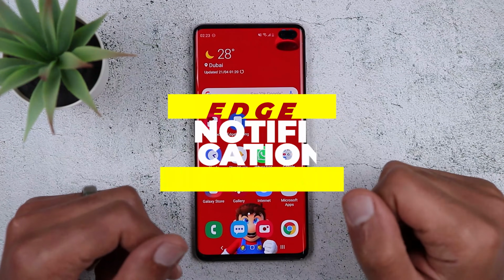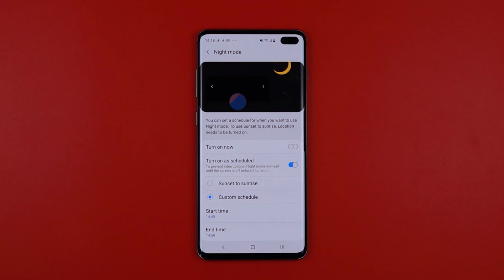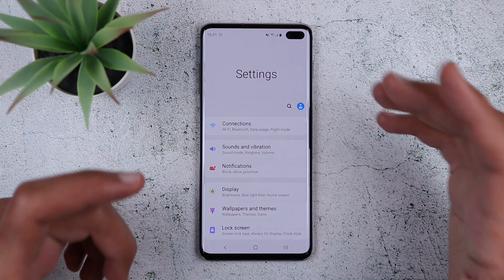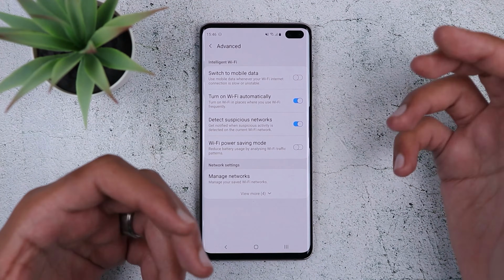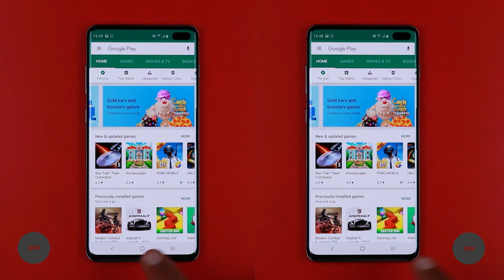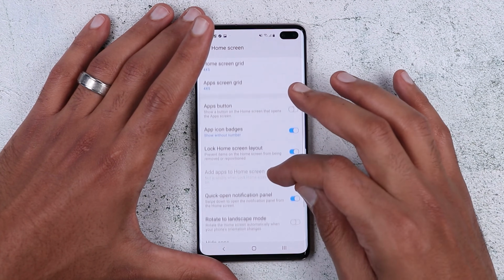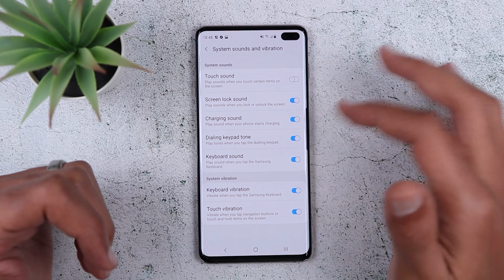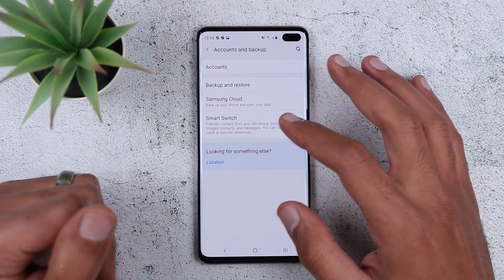Top 25+ Galaxy S10 & S10 Plus Tips, Tricks and The New Camera Edge Lighting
Samsung Galaxy S10 and S10 Plus are amazing smartphones with full of deep and rich features. So let me share some amazing tips and tricks so that you can enhance your experience with the Samsung Galaxy S10 & S10 Plus.

Below are the marks for each part of the video in case you want to jump to a specific feature.

(00:19) Edgelighting+: Turn your Samsung Galaxy S10 plus camera cut out into a notification LED.

(01:41) Hidey Hole wallpapers: Use wallpapers that warps around your Samsung Galaxy S10 plus cameras cut out.

(02:15)  Night mode customization: set night mode to turn on/off automatically on your Samsung Galaxy S10 plus.

(02:55) Dual Audio: connect your Galaxy S10 plus to 2 Bluetooth speakers at the same time.

(03:54) Separate App Sound: Play music over Bluetooth while keeping your Samsung Galaxy S10 plus speakers work for other stuff.

(04:43) Full Screen Apps: Force your apps to run in full screen on your Samsung Galaxy S10 plus.

(05:33) Screen Resolution: Adjust screen resolution for your Samsung Galaxy S10 plus to save battery and improve performance.

(05:55) Screen mode: Change your Samsung Galaxy S10 plus screen colours from vivid to neutral.

(06:22) WIFI Tips: You can set the WIFI to turn on/off automatically and not to switch to data automatically on your Samsung Galaxy S10 plus.

(07:19) Smart Capture: Take continuous screen shoots where your Samsung Galaxy S10 plus automatically scroll down and append all screen shots in one tall picture.

(07:54) Dual Messenger: Use 2 WhatsApp or Facebook messenger on your Samsung Galaxy S10 plus.

(09:04) Reduce Animations: You can reduce the amount of animations on your Samsung Galaxy S10 plus under settings without using developer options.

(09:38) Home screen customizations: Going through all the useful customizations you can set on your Samsung Galaxy S10 plus.

(12:44) Face Widgets: Use widgets on your lock screen and always on display to do basic actions like changing music tracks from AOD without unlocking your Samsung Galaxy S10 plus.

(13:18) Sound & Vibrations Settings: Go through the most useful settings under the sounds & vibration category on your Samsung Galaxy S10 plus.

(14:40) Backup & Restore: How to back up your Samsung Galaxy S10 plus on Samsung cloud and Google cloud.

Samsung Galaxy S10 Plus Purchase Link:

Amazon US, UK & Canada:

United Arab Emirates:

Tools used in filming this video & Amazon purchase links:

_______________Camera & Accessories _____________

Canon 200D/SL2
US, UK & Canada
United Arab Emirates

Sandisk Extreme 90MB/s DSLR SD Card 64GB Class 10 for 4K:
US, UK & Canada
United Arab Emirates

Rode Shotgun Videomic:
US, UK & Canada
United Arab Emirates

Rode extension cable for boom arm mounting:
US, UK & Canada

_______________ Lights _____________

Andoer studio lighting with softbox:
US, UK & Canada
United Arab Emirates

2 GVM 480LS-G LEDs:
US, UK & Canada (Closest match)
United Arab Emirates

_______________ Tripods, Mounts & Arms _____________
Hercules Boom Arm for shotgun mic:
US, UK & Canada
United Arab Emirates

VIVO Single LCD monitor desk mount (for mounting the camera in tabletop position):
US, UK & Canada
United Arab Emirates